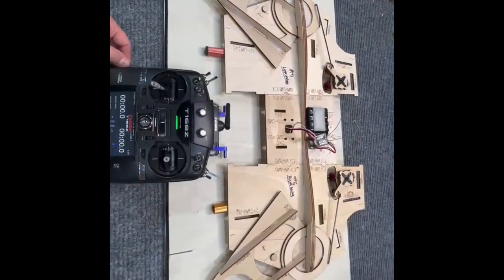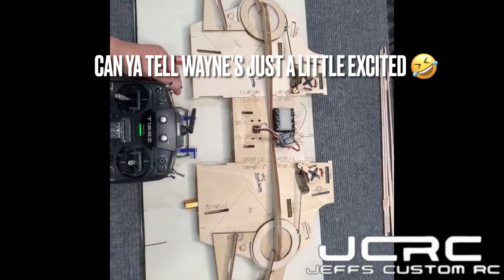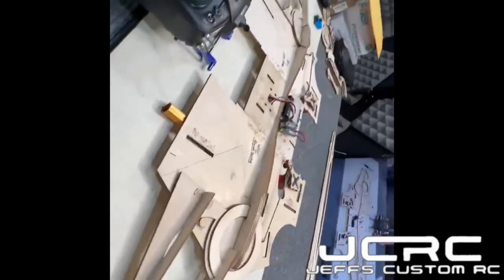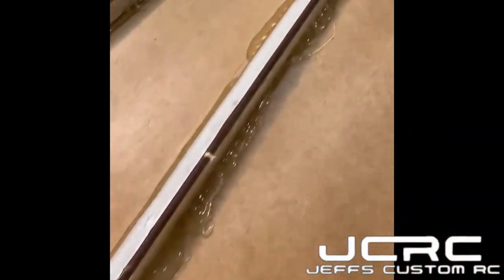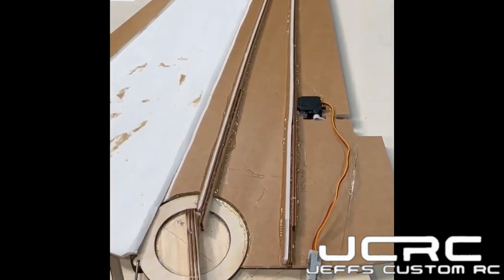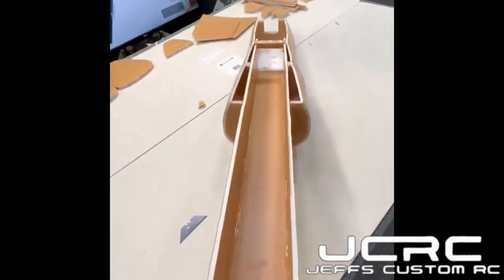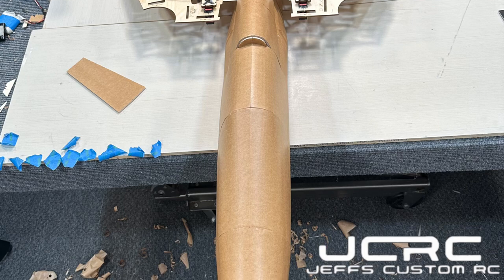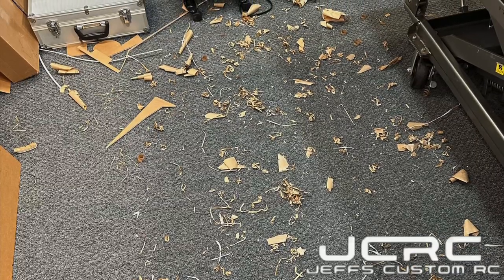FliteTest F-14 Tomcat Master Series Build Part 2 Wing And Fuselage Construction FliteTest F-14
The Flite Test Master Series F-14 Tomcat has a unmatched presence with its signature outline blazing by. Overall performance is quick, floaty, and precise. Wings out, the Flite Test F-14 offers self correcting tendencies and slow graceful turns. Wings back, it performs snappy barrel rolls and performs like a giant, fast, foamboard dart. Going vertical can be achieved if given some throttle before ascent. The Flite Test F-14 becomes a gentle giant floating around at about 40% - 50% throttle. Don’t forget to add one of our livery decals sets made specifically for your F-14 to add that extra bit of realism after painting.

The Grumman F-14 Tomcat is an American carrier-capable supersonic, twin-engine, two-seat, twin-tail, variable-sweep wing fighter aircraft. The Tomcat was developed for the United States Navy's Naval Fighter Experimental (VFX) program after the collapse of the General Dynamics-Grumman F-111B project. The F-14 was the first of the American Teen Series fighters, which were designed incorporating air combat experience against MiG fighters during the Vietnam War. The F-14 first flew on December 21, 1970 and was deployed on September 22, 1974. AIl would be retired the very same day in 2006. During its 32 years of service, the F-14 would serve as the U.S. Navy's primary maritime air superiority fighter, fleet defense interceptor, and tactical aerial reconnaissance platform. The Low Altitude Navigation and Targeting Infrared for Night (LANTIRN) pod system was added in the 1990s and the Tomcat began performing precision ground-attack missions.

In the 1980s, F-14s were used as land-based interceptors by the Islamic Republic of Iran Air Force during the Iran–Iraq War. Iran claimed their F-14s shot down at least 160 Iraqi aircraft during the war with only 16 Tomcats being lost. The Tomcat was supplanted by the Boeing F/A-18E/F Super Hornet. Several retired F-14s have been put on display across the US. The F-14 remains in service with Iran's air force.

Needed to complete:

70mm EDF 11 Blades Ducted Fan with RC Brushless Motor 2300KV x2
SkyWalker 80amp EDF ESC with 3.5mm bullets and XT-90 x2
FT Servo Y Harness
FT17G Metal Gear Servo x4
20cm Servo Extension 4 pack
60cm Servo Extension x4
25KG High Torque Servo 2 Pack